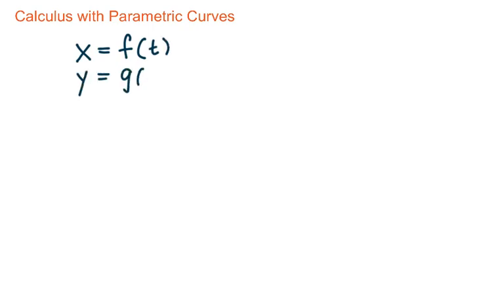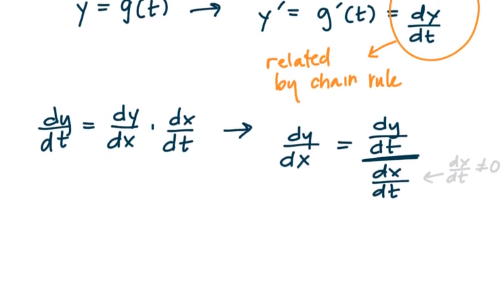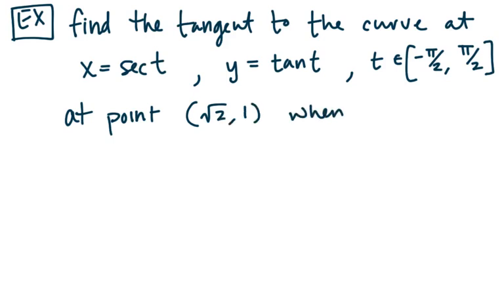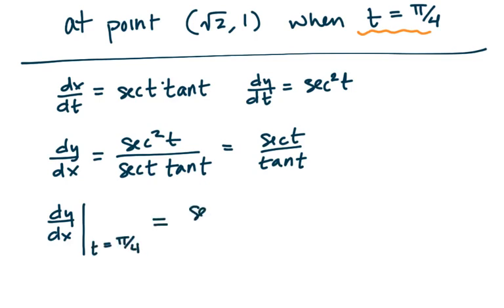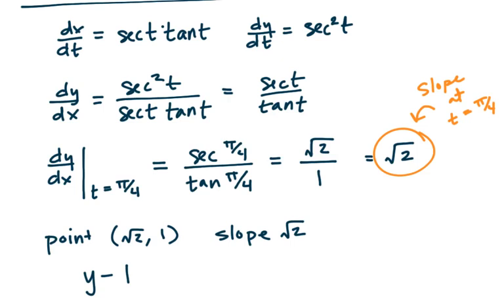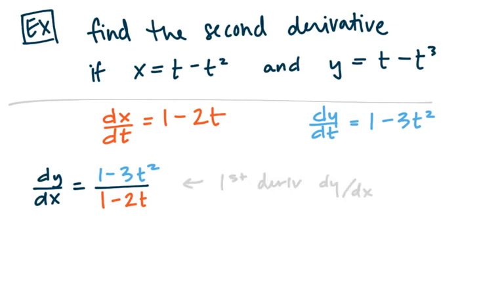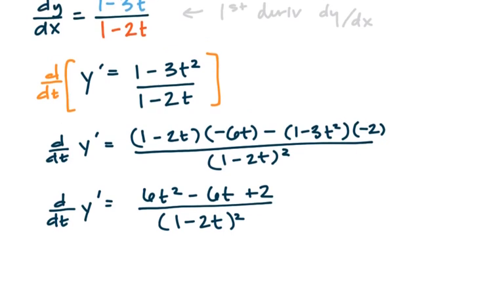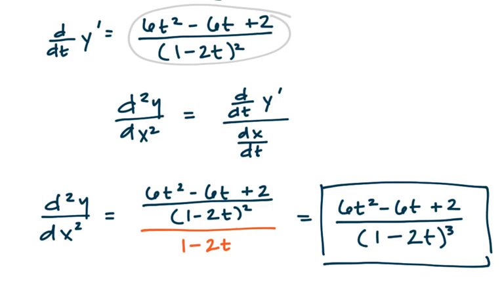MAT272 - Calc2 -11.2a Parametric Derivatives